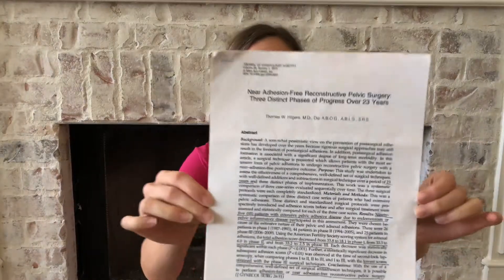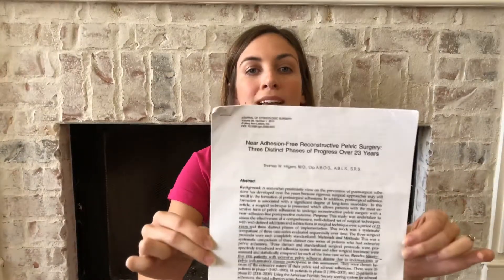Near Adhesion Free Surgery!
Y’all. You can’t get adhesion-free or near adhesion-free surgery by any other surgeons! NaPro doctors are top notch.